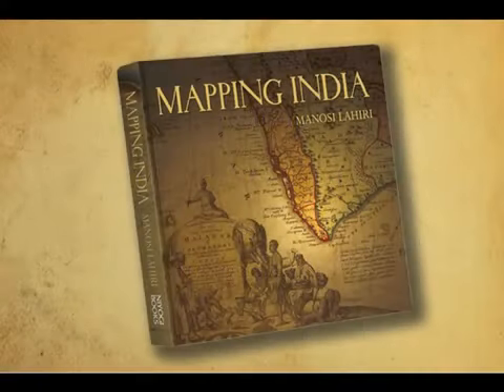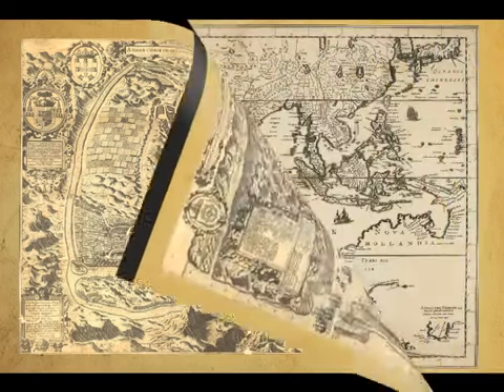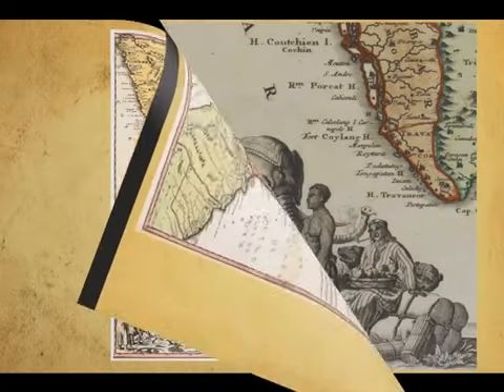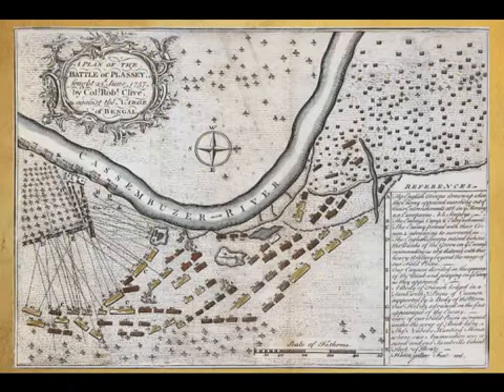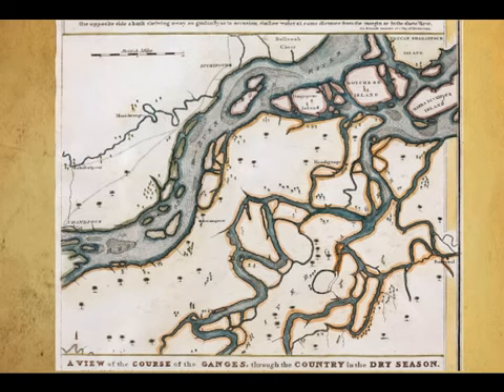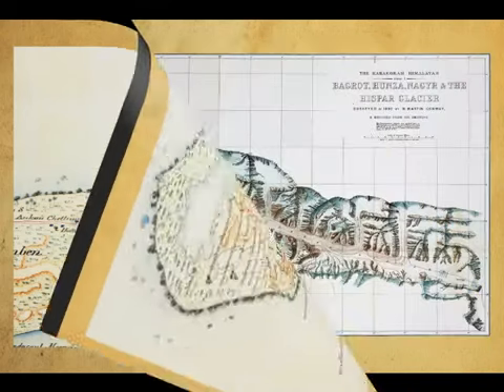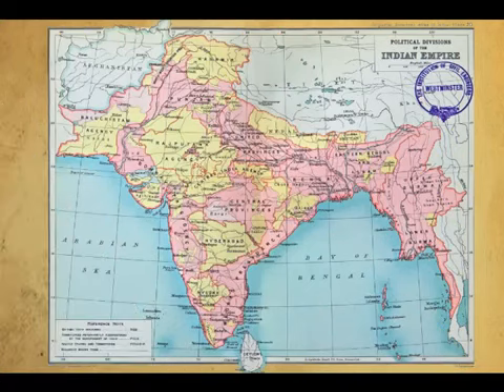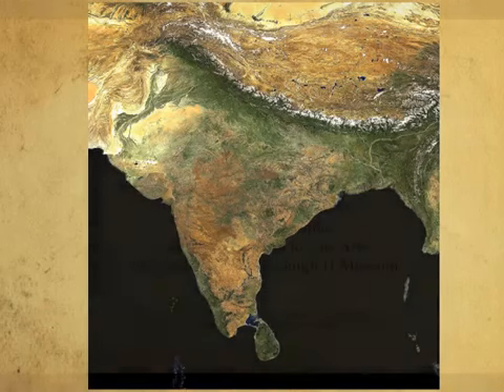Mapping India by Manosi Lahiri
This book presents an overview of important maps that eloquently reflect the changing social and political fortunes of India. These maps speak of the commercial interests and wars that led to the colonisation of india.